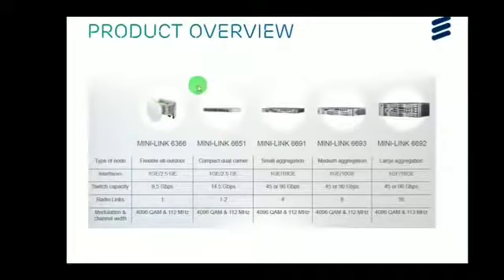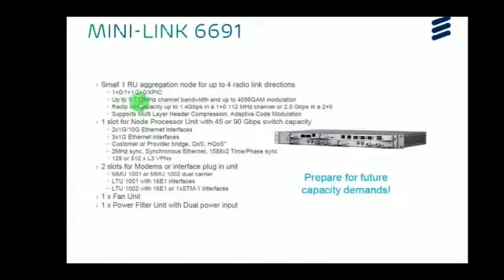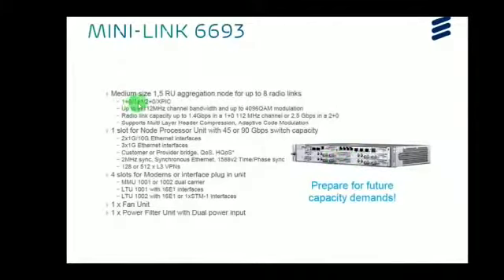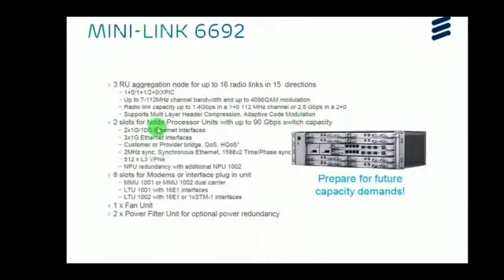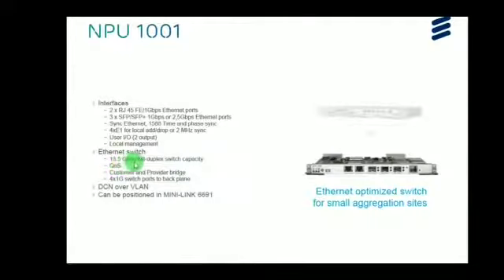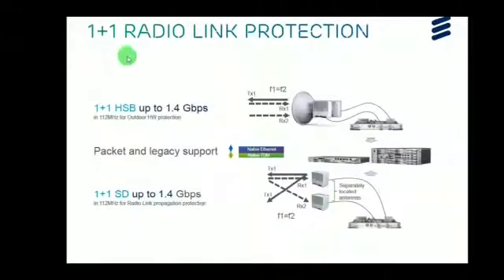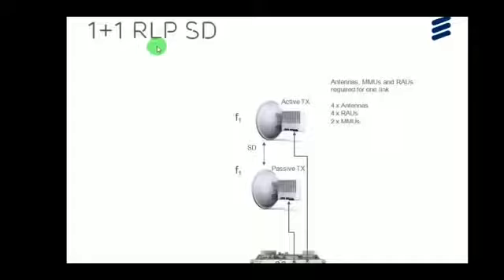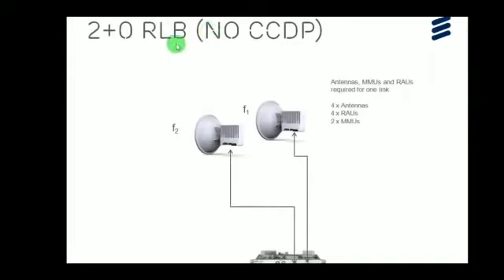Ericsson mw link equipment introduction full